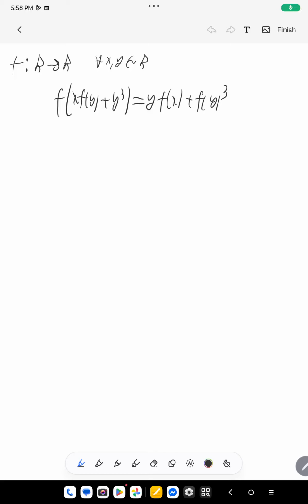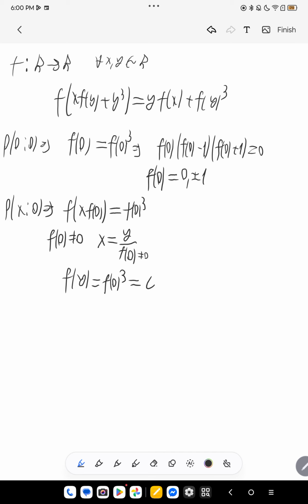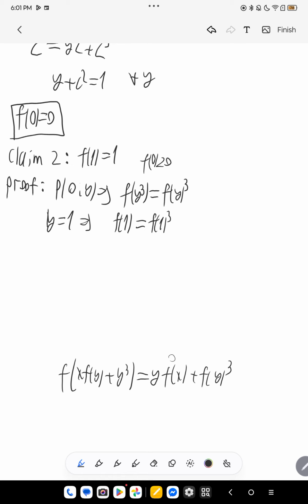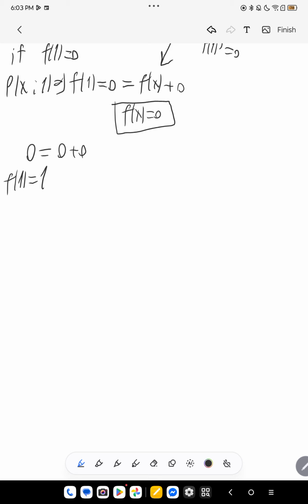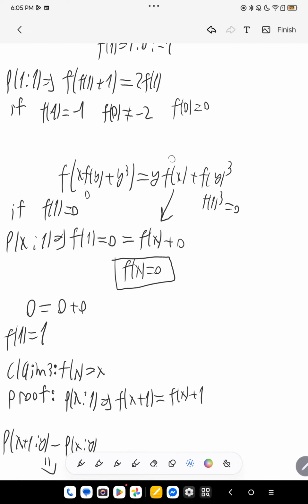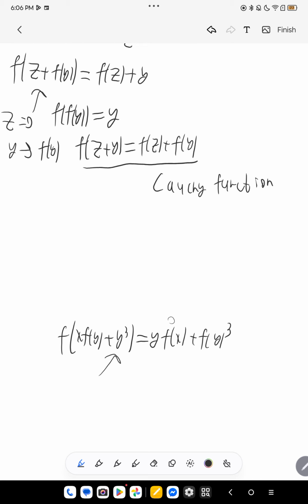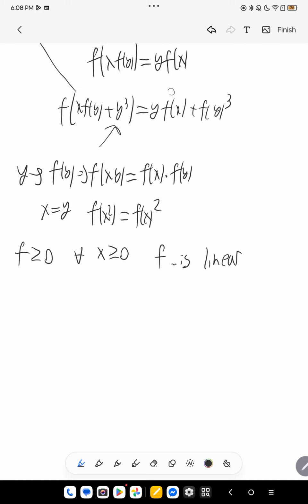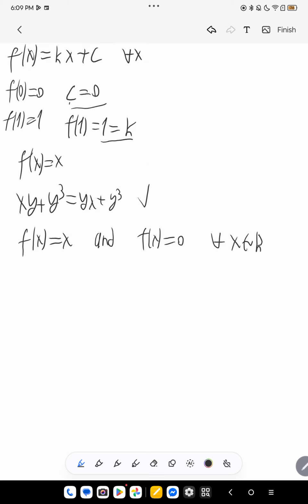Asian skills beats chinese functional problem